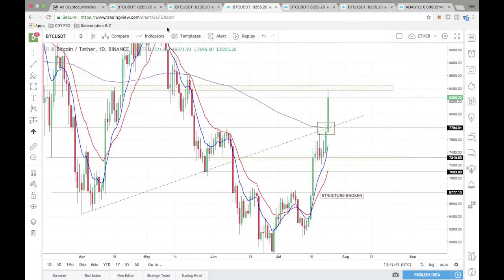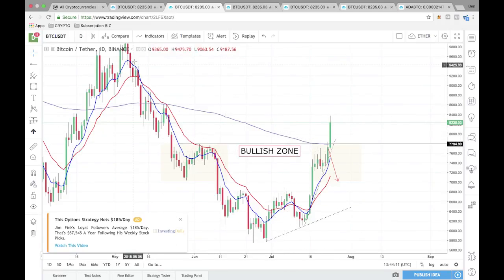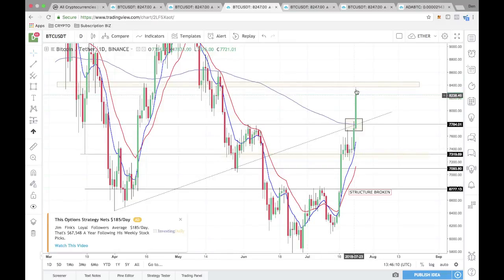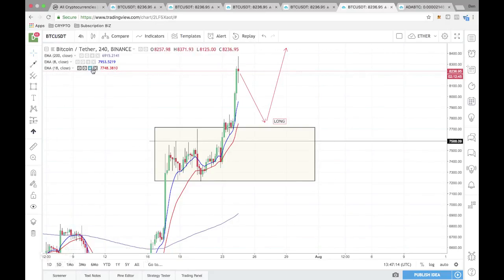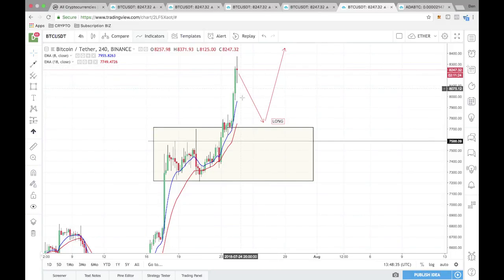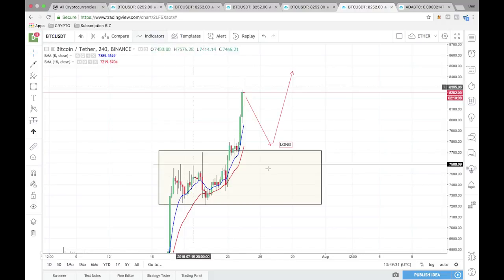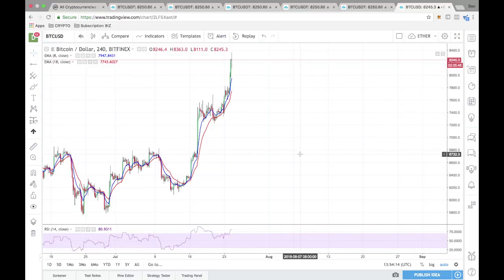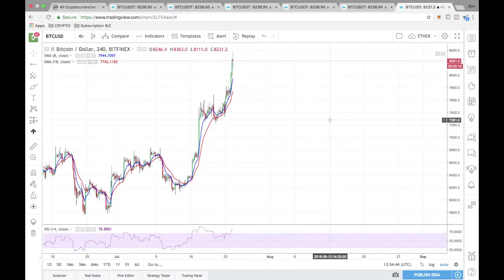Cryptocurrency Alliance Bitcoin Breakdown | Episode 12 | Bitcoin is on the move, but will it last?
Cryptocurrency & Bitcoin Technical Analysis with Crypto Coach Dave.

Bitcoin is on the move, but will it last?

In this video we will cover:

1.  Huge Bullish candles on all charts
2.  Bitcoin Breaks $8k
3.  What happens next?

Are you interested in investing into Bitcoin or trading Cryptocurrency?

In this video Dave shows you where he thinks BTC is headed as well as what patterns he is seeing to make his predictions!

Trading BTC can be fun and profitable IF you educate yourself before gunslinging and throwing your hard earned money around. In our Technical Talk series of videos, crypto trading expert Dave with the Cryptocurrency Alliance breaks down his read of the current BTC/USD charts and predicts where he thinks Bitcoin is heading next.